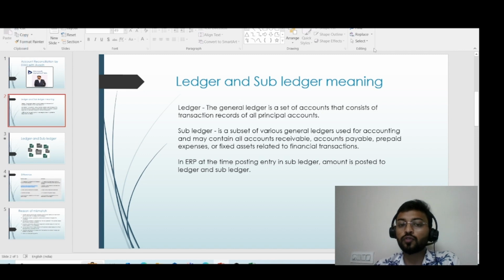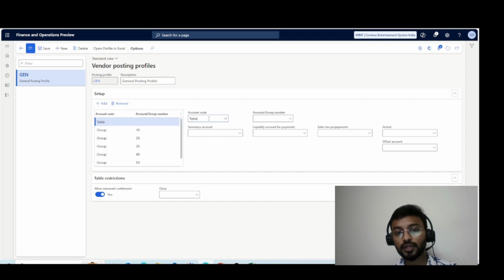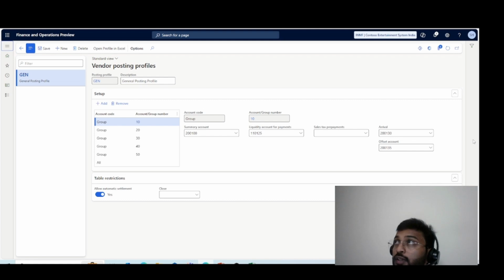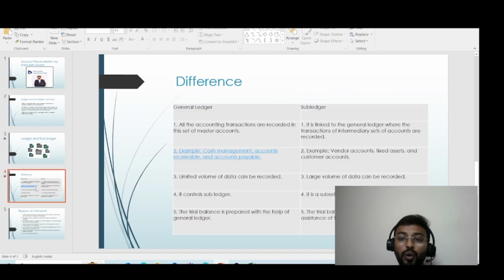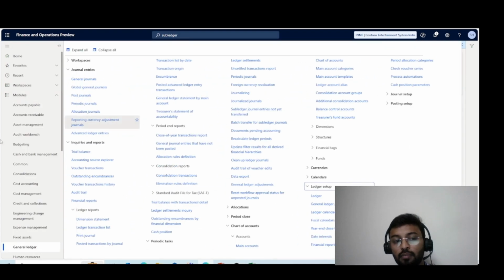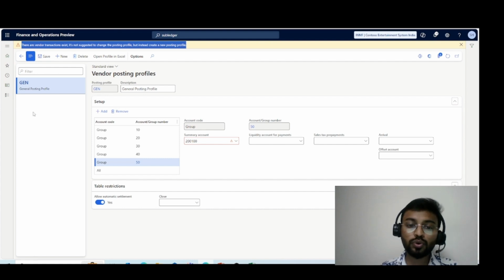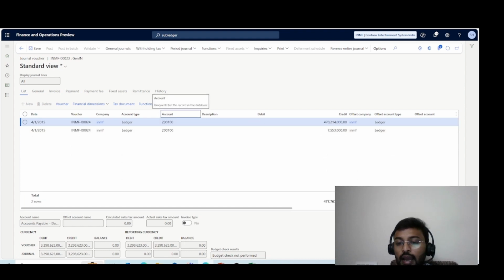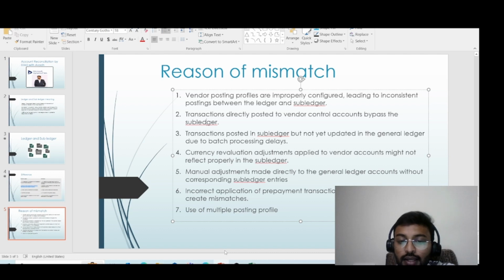Customer & Vendor Ledger Reconciliation in D365 Finance and Operations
📊 Struggling with AR and AP reconciliation in your ledger and sub-ledger? This video is your ultimate guide to mastering Accounts Receivable (AR) and Accounts Payable (AP) reconciliation in Microsoft Dynamics 365 Finance & Operations (D365 F&O).

🔍 What You'll Learn:

The step-by-step process for reconciling AR and AP sub-ledgers with the general ledger.

Pro tips to resolve discrepancies quickly and ensure a seamless financial close.

🌟 Perfect for financial consultants, accountants, and D365 users who want to save time and enhance accuracy during month-end closing.

🔗 Stay updated with the latest D365 F&O features and optimize your financial processes today!